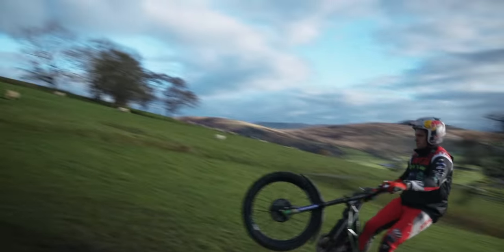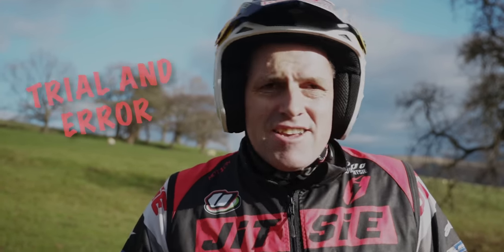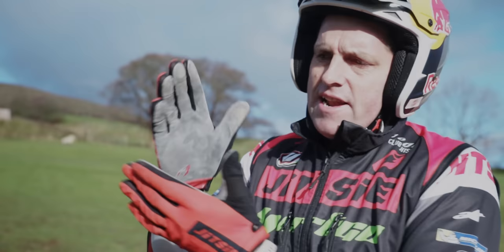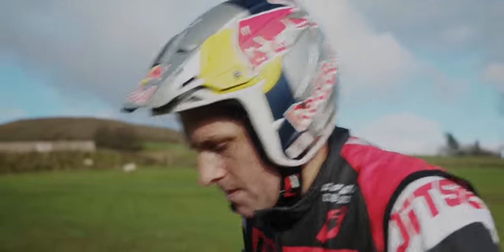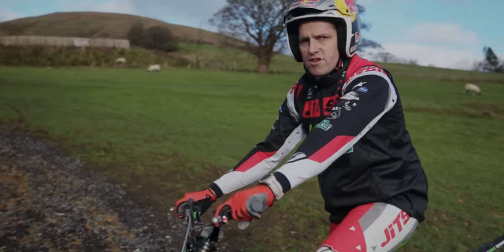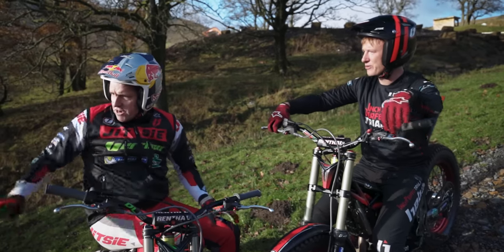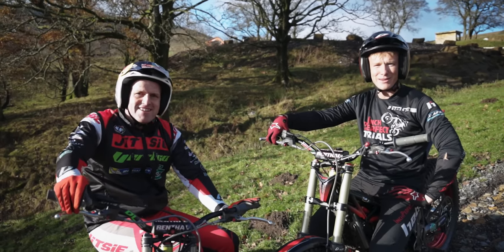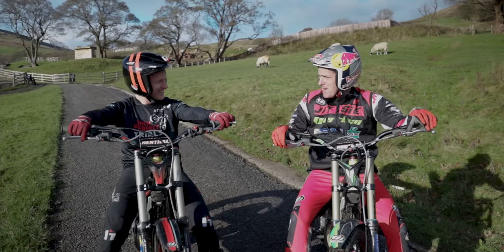How to Wheelie Any Motorbike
How to Wheelie Any Motorbike! Dougie Lampkin gives me some tips on how to wheelie

RIDING GEAR I USE
🧤 Handy Glove Dryer
Alpinestars Leathers
Alpinestars Gear Bag
Alpinestars Back Pack